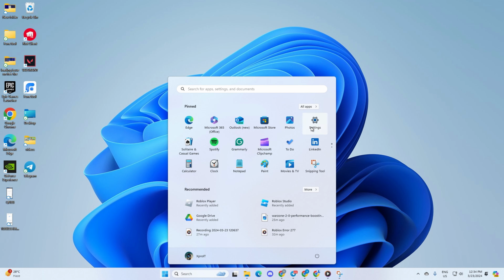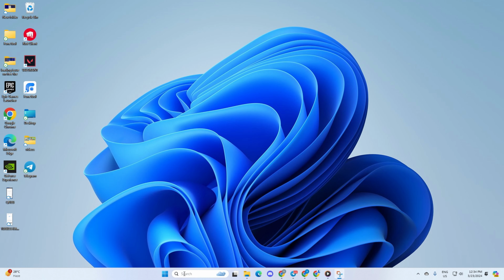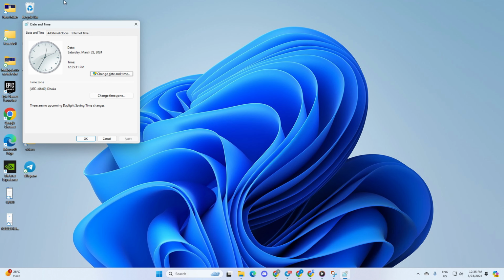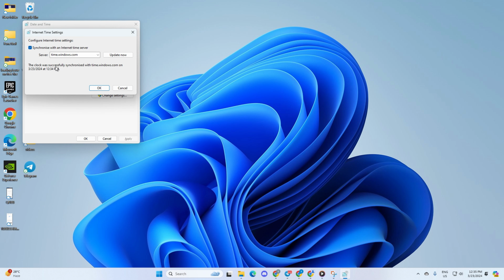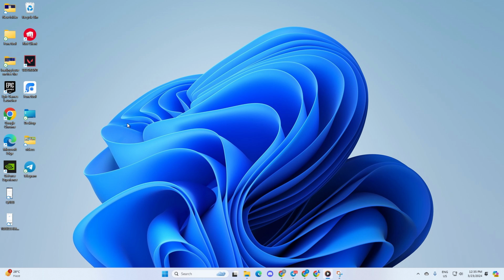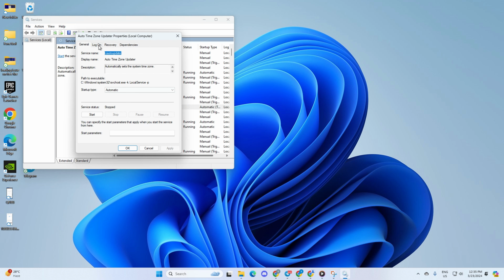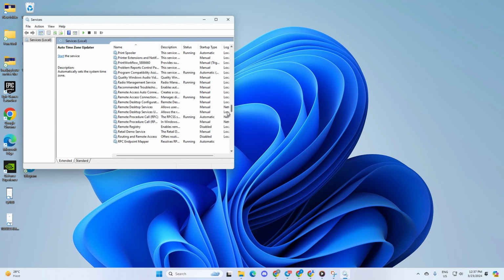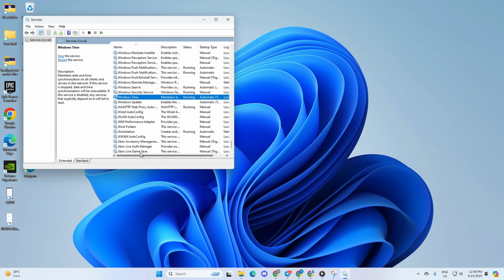How to Fix Time Sync Not Working on Windows 11 | PC Time Not Syncing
Facing a Windows 11 time synchronization failed problem? Is your Windows 11 time sync not working? No worries. I'm here with a solution video guide on how to fix time sync not working on Windows 11. Watch the video and discover how to solve Windows time not syncing.

In this comprehensive video tutorial, I'm gonna show you how to fix an internet time sync error on Windows 11. So, watch the video tutorial, and follow the instructions step by step carefully if your Windows 11 time not syncing automatically. Learn to overcome this PC time not syncing problem.

00:01- Video intro
00:12- The Method
01:28- Method ending